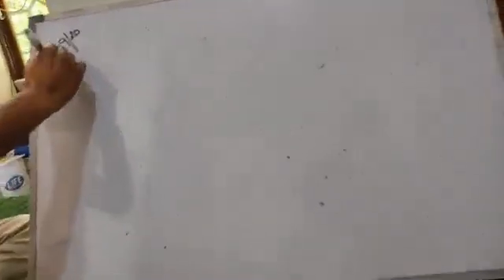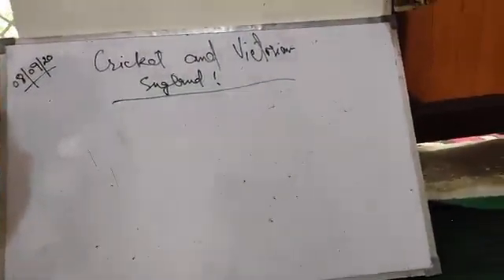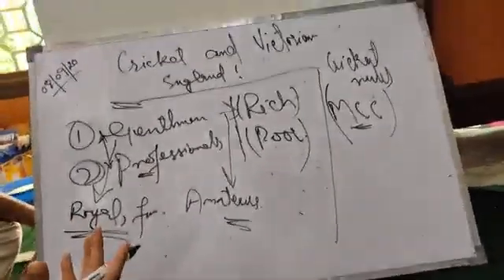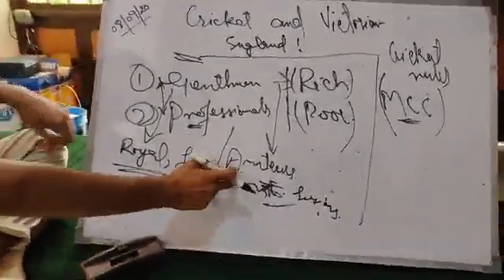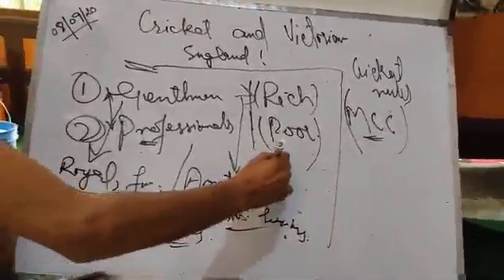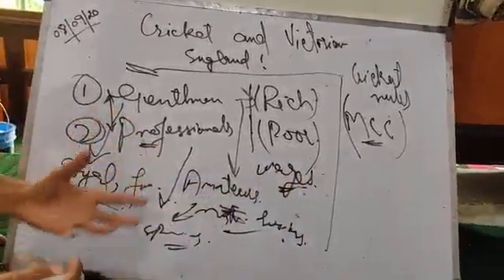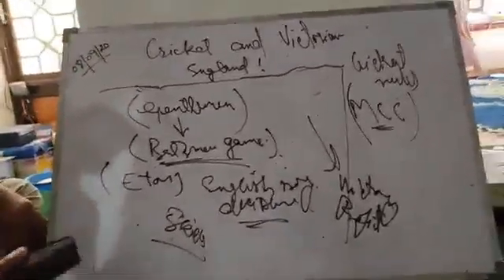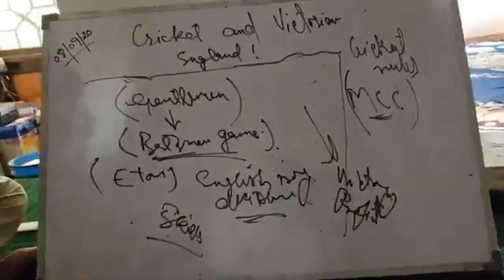cricket and the Victorian college Mohd shafi pir( 9th) social science